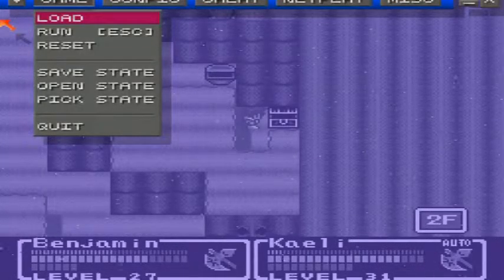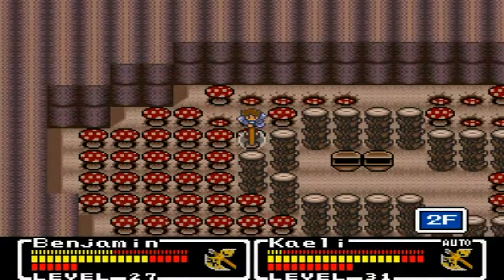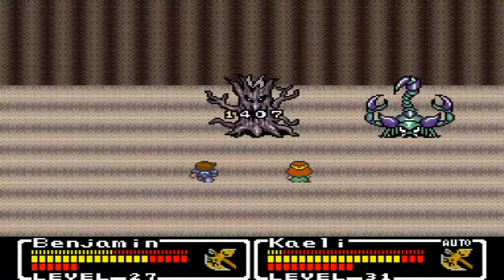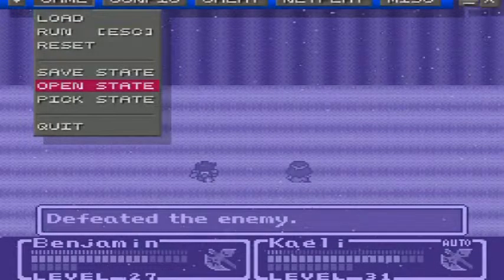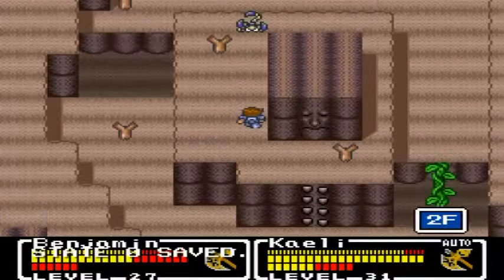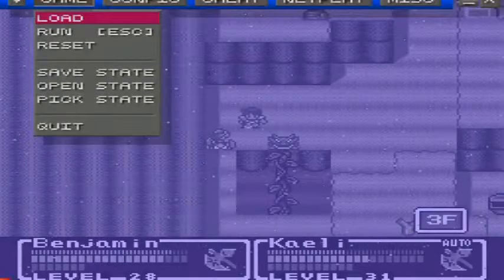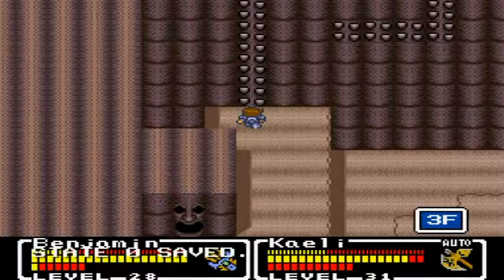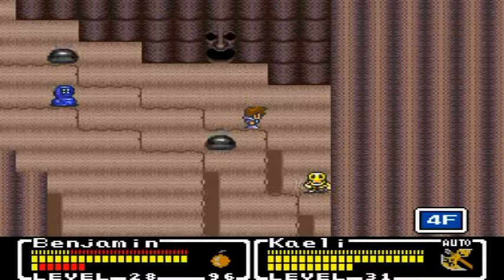Let's Play Final Fantasy Mystic Quest Part 17: Further in the Tree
In this part, we trek further into the Great Tree, using our Dragon Claw to good use as we get close to the source of the trees problems.